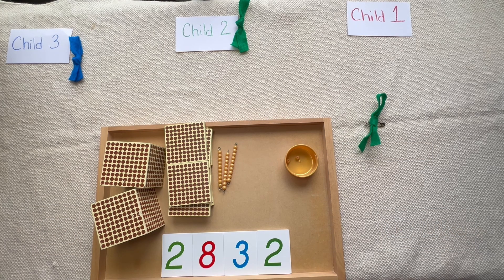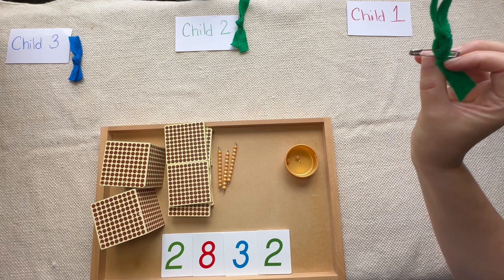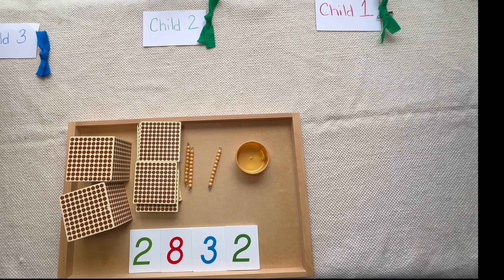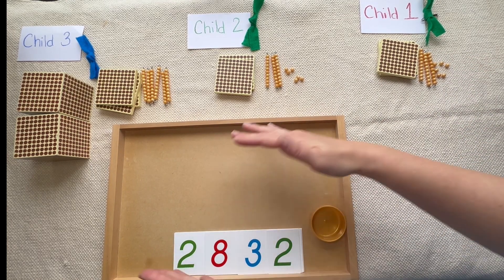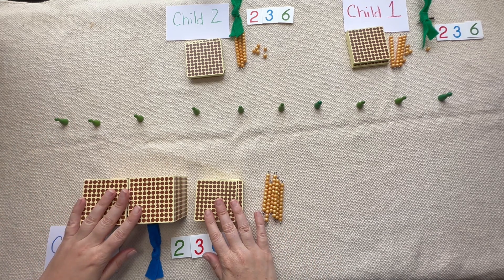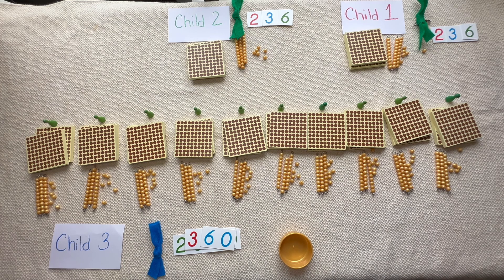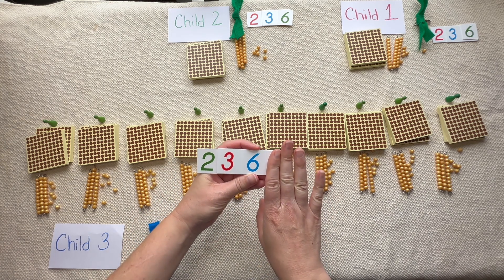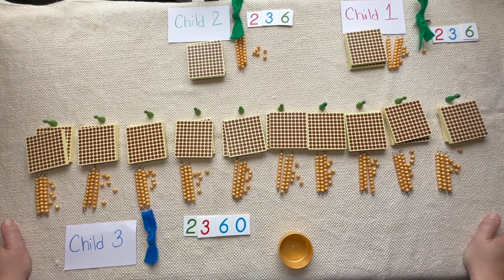How to Present LONG DIVISION with BOWS using Montessori Golden Beads/Bank Game/Collective Exercises